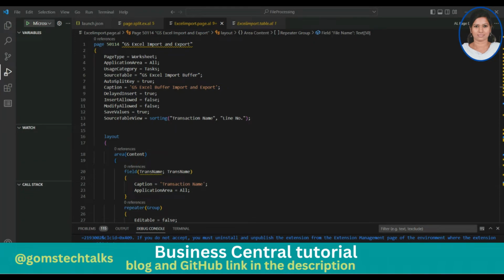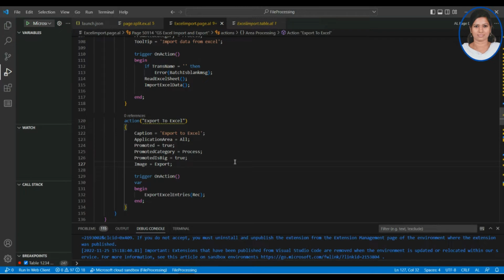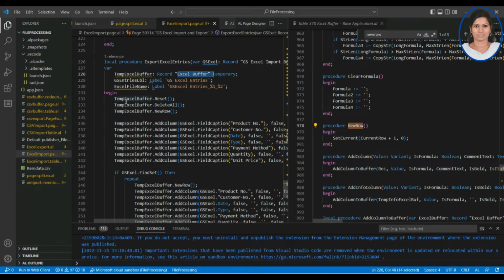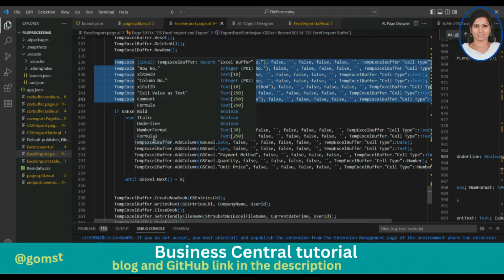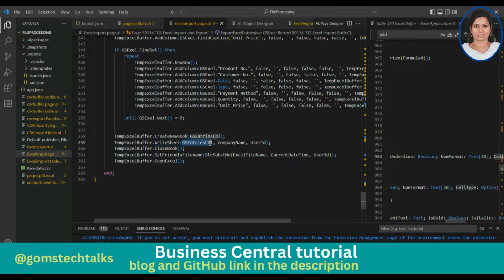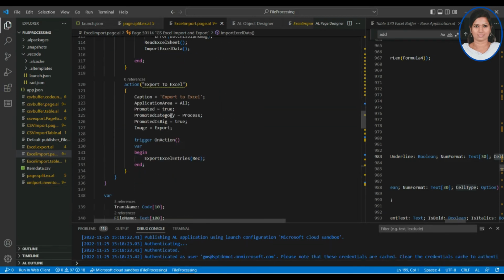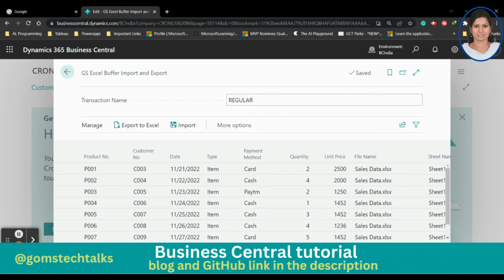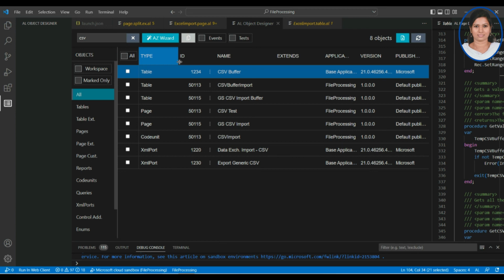export to excel in business central | Excel buffer | business central tutorial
Hi Viewers,

Happy learning